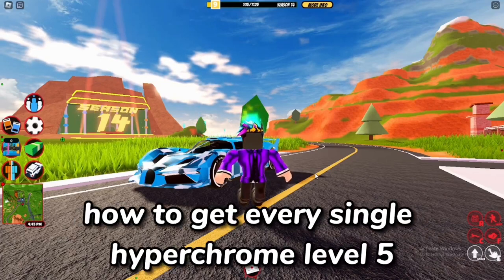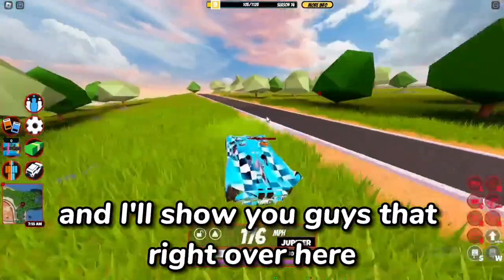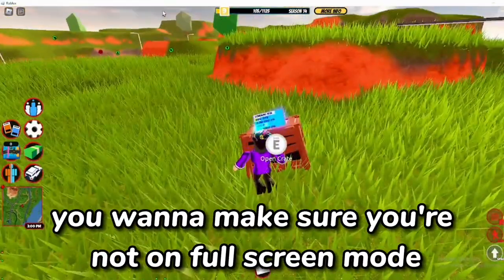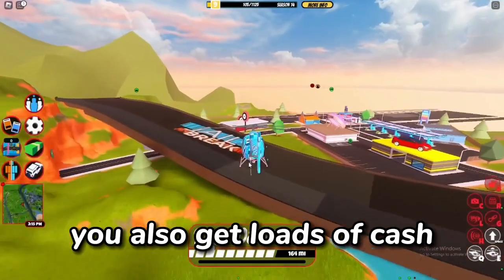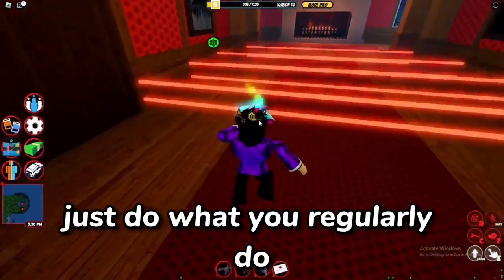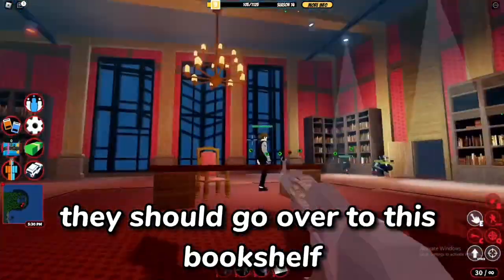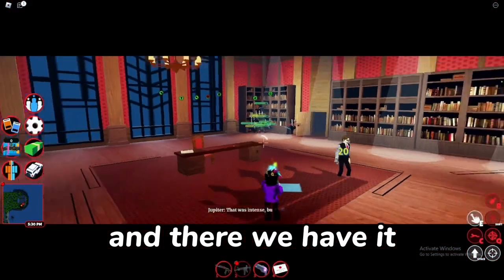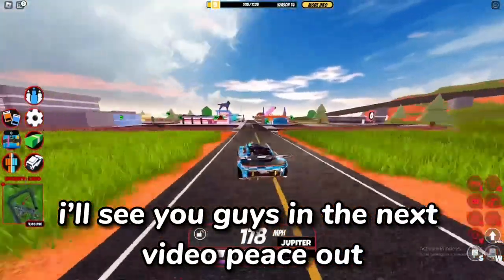How to Get EVERY HYPERCHROME LEVEL 5 the FASTEST & EASIEST Way POSSIBLE! (Roblox Jailbreak)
if your reading this your epic!